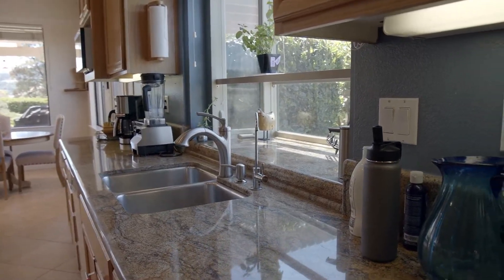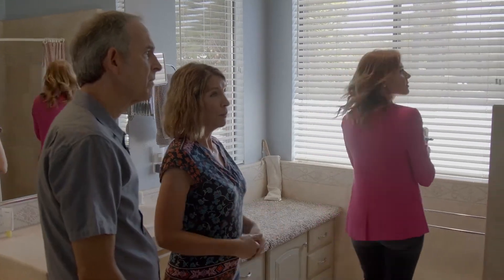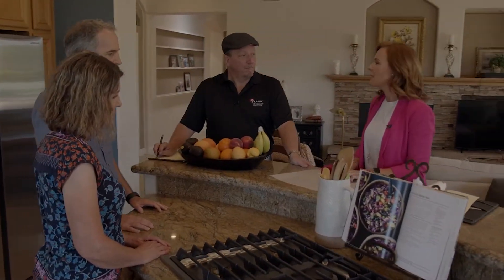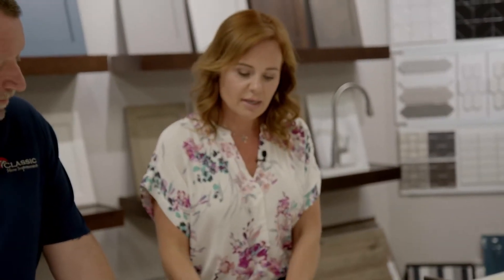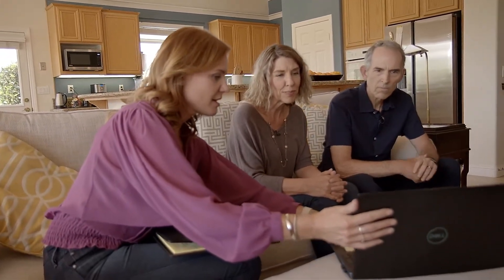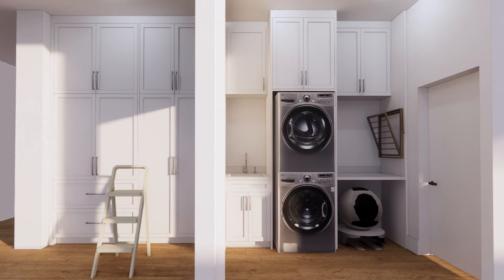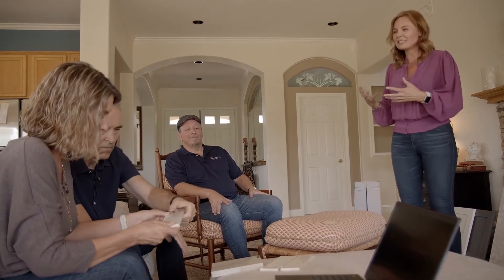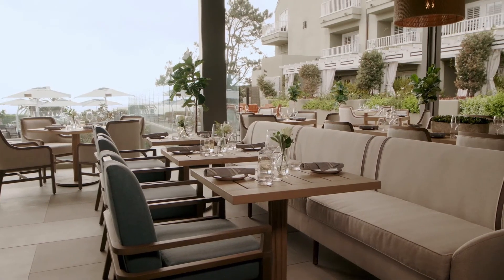Remodeling Consultation: Homeowners Planning a Major Renovation Meet with a Contractor and Designer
On another episode of California Contractor, Jack and Mandy meet with San Diego homeowners who want to renovate the majority of the inside of their home.

These homeowners had spent months talking with interior designers trying to find materials, researching who to hire, and finally, they got frustrated and called the show for assistance.

Find out how Jack and Mandy assist this couple and see if you love the design Mandy put together as much as the homeowners did.

In House Supply Company
SDHI, Inc